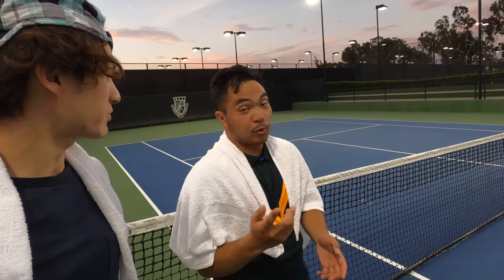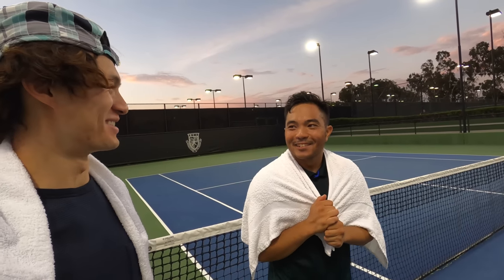USTA 5.5 Big Hitter vs. USTA 4.5 Baseliner | Singles Set with Hermont and Winston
Liquid I.V.’s Hydration Multiplier is a great-tasting, daily electrolyte drink mix that utilizes the breakthrough science of Cellular Transport Technology (CTT)®️ to deliver hydration to the bloodstream faster and more efficiently than water alone. Just add the Non-GMO electrolyte powder to your water and let CTT®️ do the rest. 1 stick of Hydration Multiplier can hydrate faster than water alone.

Welcome Hermont to the channel! Hermont played D1 tennis and tonight I asked him for advice on how to beat him. It still didn't help that much...thanks though Hermont lol. My new goal is 20k subscribers by the end of 2022 let's gooooooo!

Winston - 4.5
Hermont - 5.0/5.5

Timestamps
0:00 - Intro
1:26 - Liquid-IV
2:08 - Set
9:15 - Outro